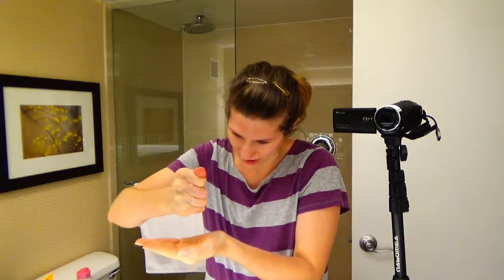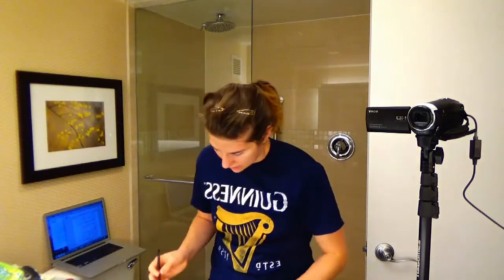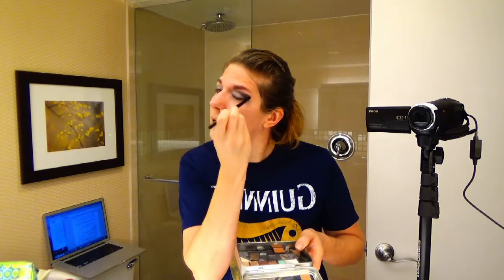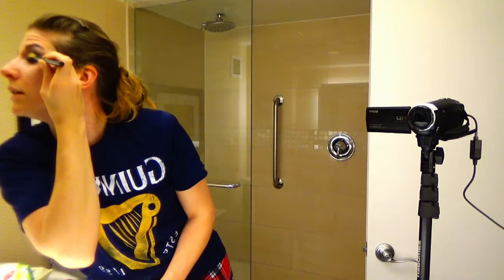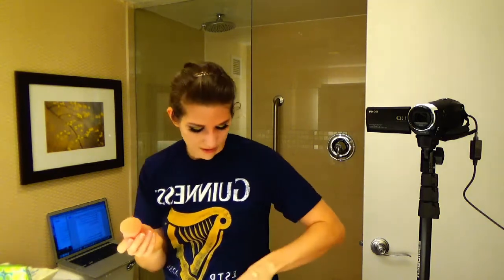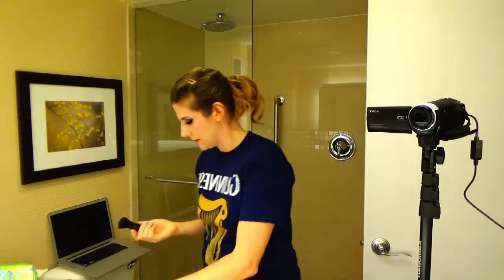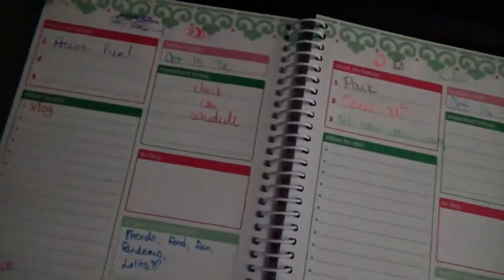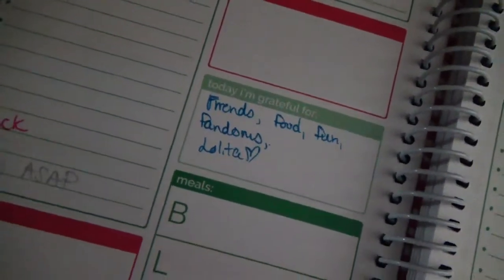SATURDAY SHENANIGANS || RUFFLECON 2016 // Knoel's Hidey-Hole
Saturday of Rufflecon 2016 was crazy long, but really fun!